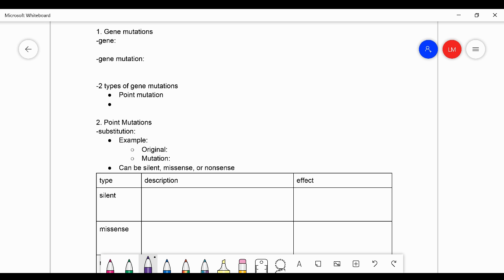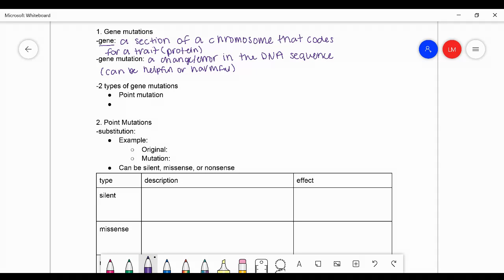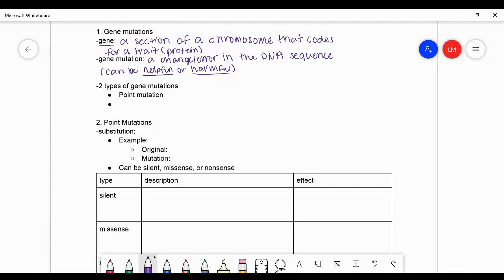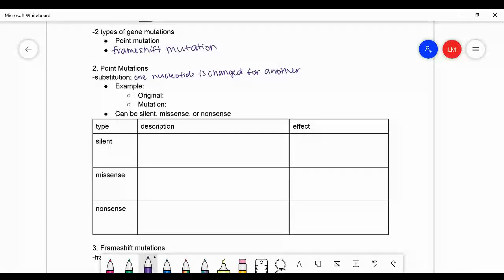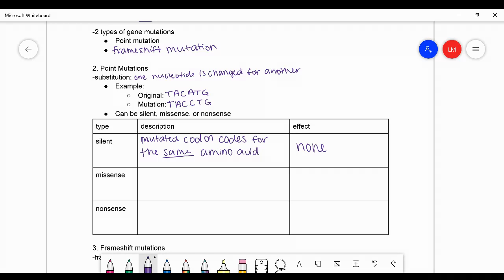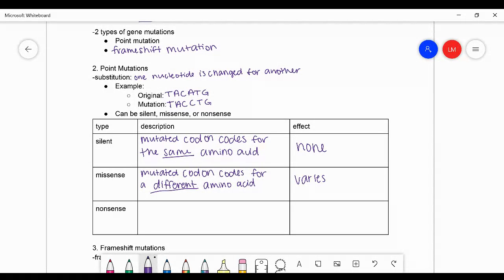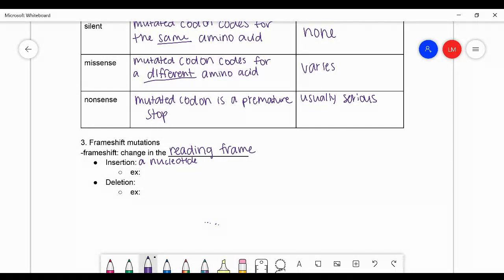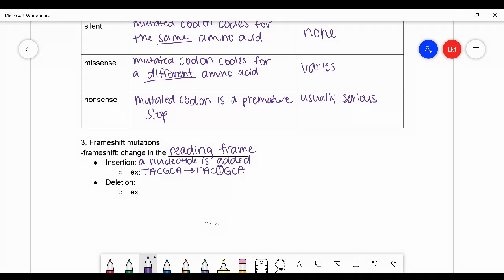BIO1: Gene Mutations Notes